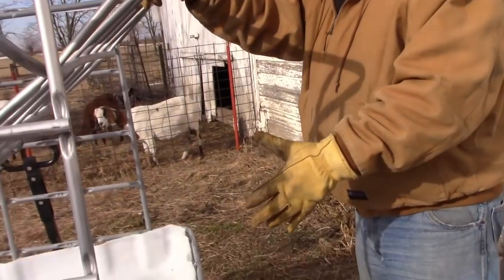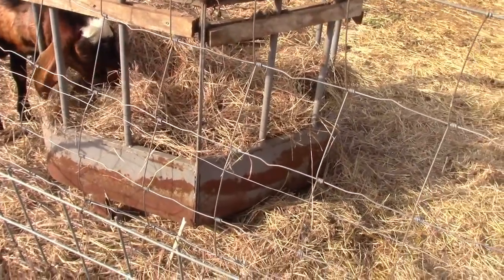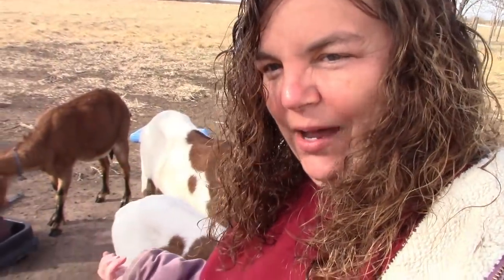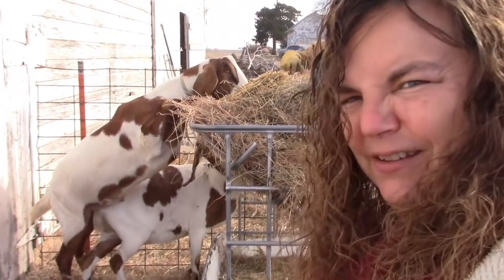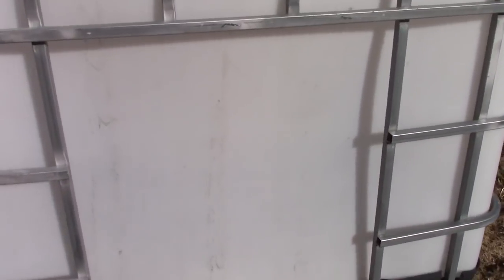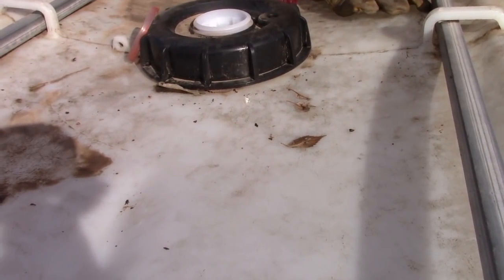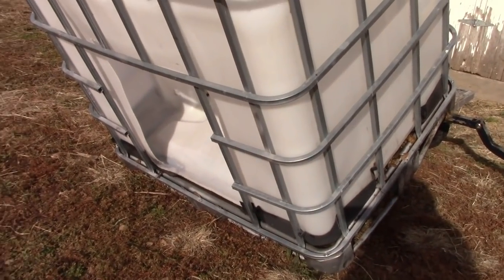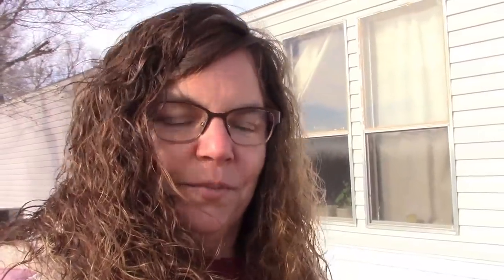We Gave Our Goats An Early Christmas Present | Vlogmas Day 8 2018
We gave the goats an early Christmas present and built a little goat hut for the goat kids to stay warm in once they are born.  What did we give the goats for Christmas?  Well.. you'll just have to watch...

Artwork in our intro by Elf Lords Journeys.

We also have an amazon store front with products we recommend and use.

If you prefer to support us directly, you can send Paypal

Thank you for joining us on our journey and believing in us.
Several years ago our family moved back to a small homestead that's been in our family  for many years. Our goal is to become as self sufficient as possible and get back to a simpler lifestyle. As we build our homestead, we're trying to fix up and use as much as we can from what my grandparents and great grandparents built.

We hope you'll enjoy following our journey as we work towards building our little homestead. We'll share videos on everything from caring for and raising animals, gardening, mistakes we've made and lessons learned, how-to tips, and what our day to day life is like.